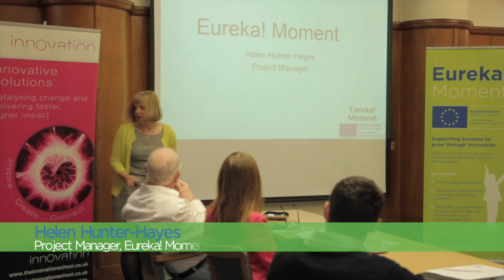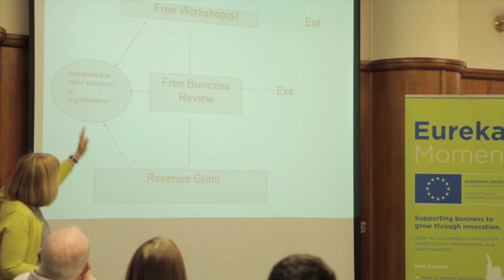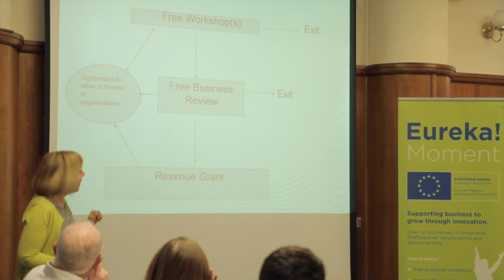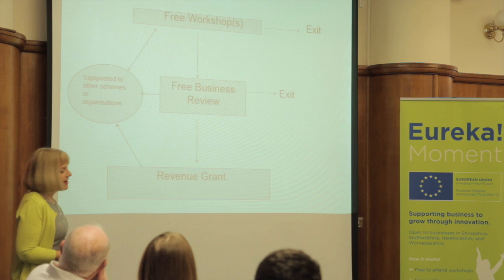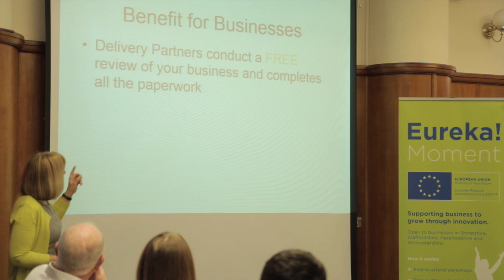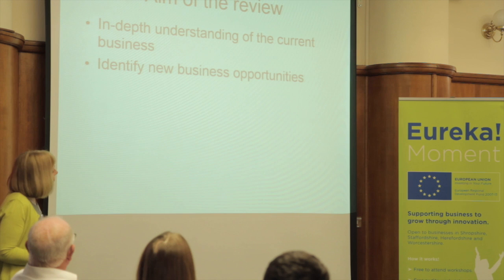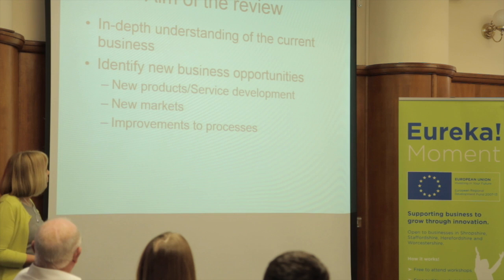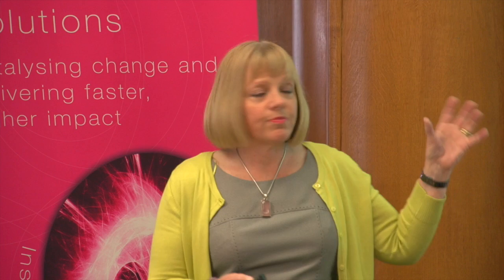Helen Hunter-Hayes - Eureka! Moment Short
Find out about the structure of the Eureka! Moment programme and how it works.

This project aims to support businesses from Micro through to the larger SME's within Shropshire, Herefordshire, Staffordshire and Worcestershire. It has been identified that as a very rural area, with a large proportion of Micro businesses potential innovation/change projects are often smaller is size/cost and businesses are unable to benefit from some of the other innovation grants available regionally and nationally, where minimum grants are often £10,000. In addition a condition of these grants is the guarantee of additional jobs often in excess of one year. Other schemes demand that new products are almost market ready.

The Eureka! Moment innovation and growth projects hopes to fill this gap, with grants of £2k - £10k available to implement projects identified at a review, or work with businesses to bring new products ideas into reality.

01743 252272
Shropshire Council
Shirehall
Abbey Foregate
Shrewsbury
Shropshire
SY2 6ND

Eureka! Moment is funded by ERDF.

Shropshire Council is working with the following partners to deliver this project across Shropshire, Herefordshire, Worcestershire and Staffordshire.

Staffordshire County Council
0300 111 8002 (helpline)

Staffordshire Business and Environment Network
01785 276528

Staffordshire University
Sian Dunning
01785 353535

University of Wolverhampton
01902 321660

University of Worcester
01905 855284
Worcestershire Business Central